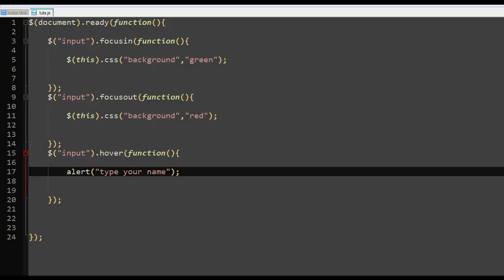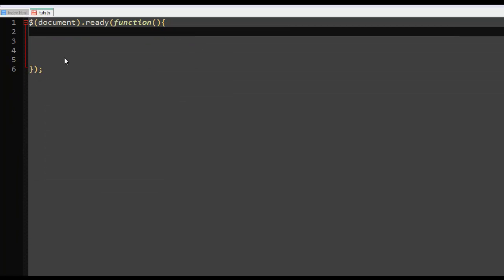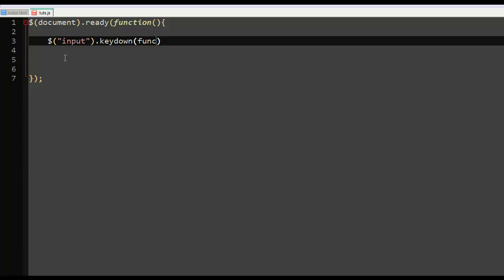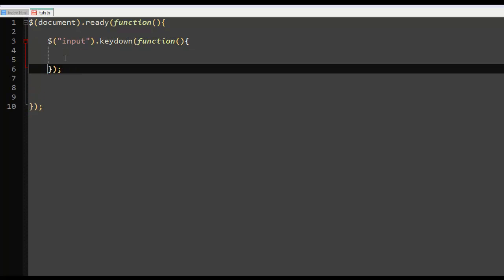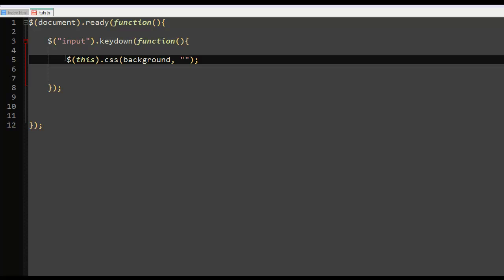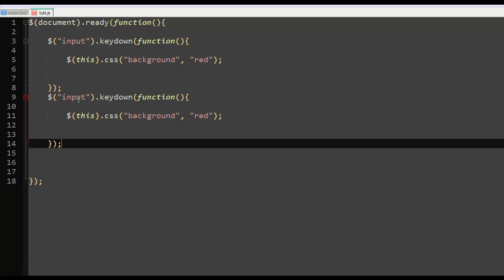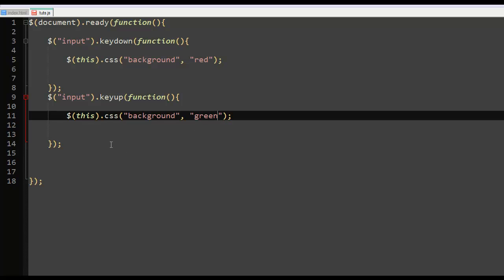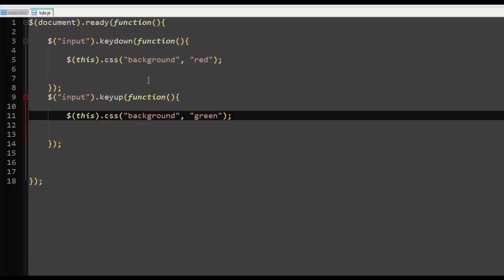jQuery Tutorial- 28 keyup() and keydown() events